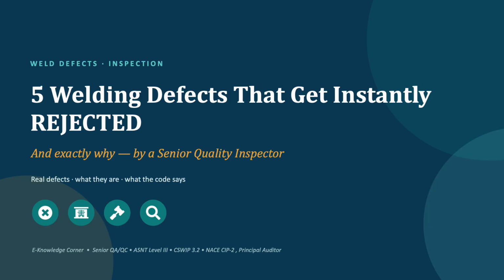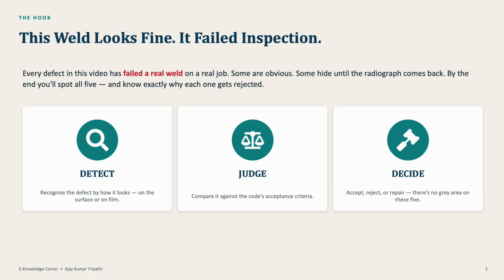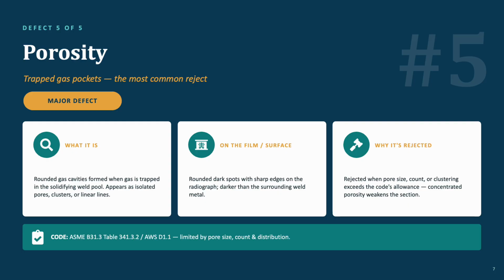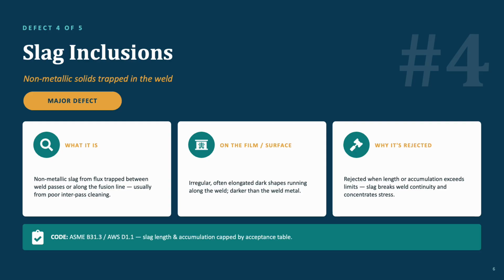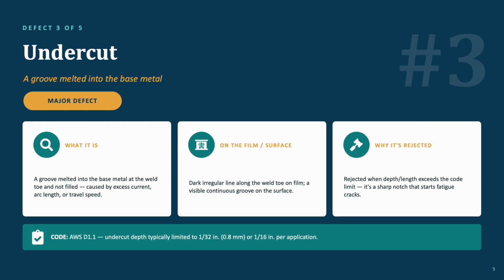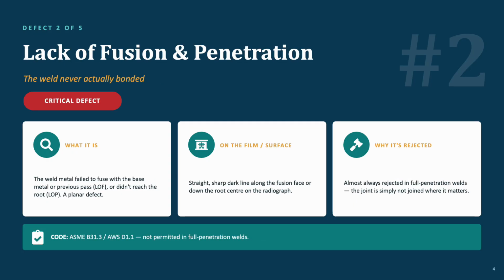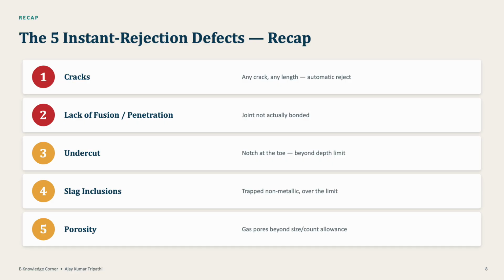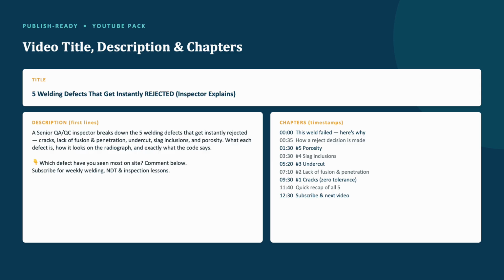5 Welding Defects That Get REJECTED | Weld Inspection Explained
5 welding defects that get instantly rejected — explained by a Senior QA/QC inspector. Learn what each defect is, how it looks on the radiograph (RT film), and exactly what ASME, AWS & API codes say about acceptance and rejection.

Perfect for anyone preparing for CSWIP, ASNT, or NACE, or working as a welding/QAQC inspector on site.

In this video:
✅ Porosity — gas pores & when they fail
✅ Slag inclusions — trapped non-metallic defects
✅ Undercut — the notch that starts fatigue cracks
✅ Lack of fusion & penetration — the joint that never bonded
✅ Cracks — the #1 zero-tolerance reject

⏱️ CHAPTERS
00:00 This weld failed — here's why
00:35 How a reject decision is made
01:30 #5 Porosity
03:30 #4 Slag inclusions
05:20 #3 Undercut
07:10 #2 Lack of fusion & penetration
09:30 #1 Cracks (zero tolerance)
11:40 Quick recap of all 5
12:30 Subscribe & next video

👨‍🏫 Dr. Ajay Kumar Tripathi — Senior QA/QC Manager
ASNT Level III · CSWIP 3.2 · NACE CIP-2 · IRCA Auditor

Related videos on this channel:
▶️ ASME Section VIII Explained — Div 1 vs 2 vs 3
▶️ API 598 Valve Inspection & Testing Explained
▶️ Top 50 API 510 & 570 Interview Questions